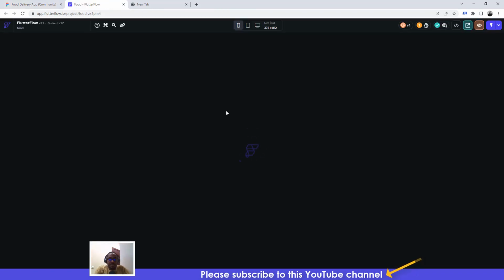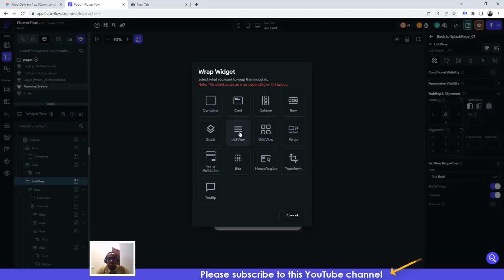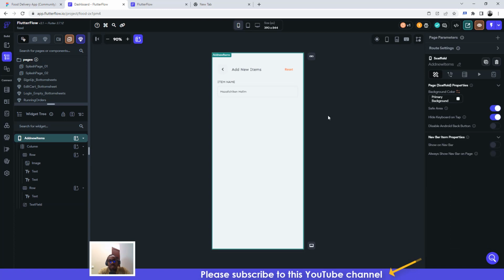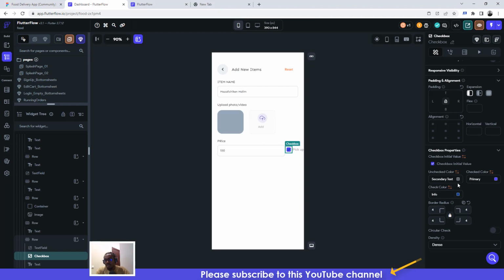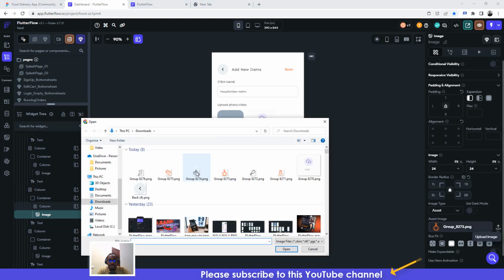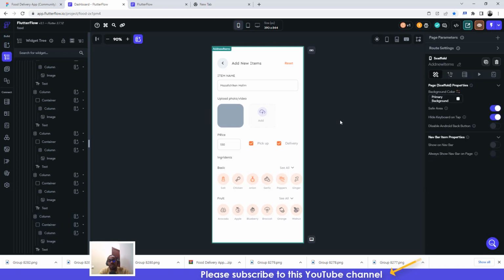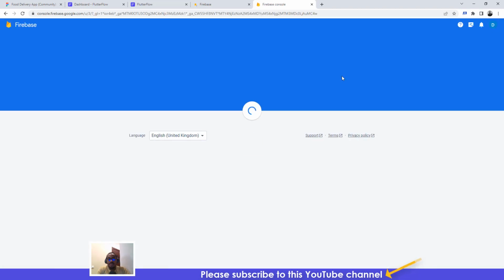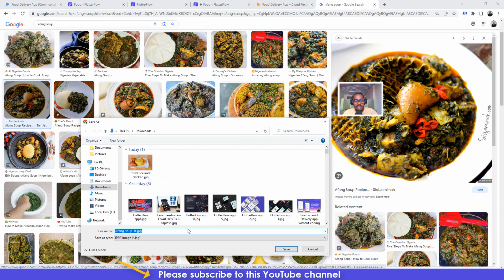Build a Food Delivery app without coding using FlutterFlow - Part 5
In this tutorial, you will learn how to build a Food delivery mobile app without coding using FlutterFlow and UiUx designs from Figma.